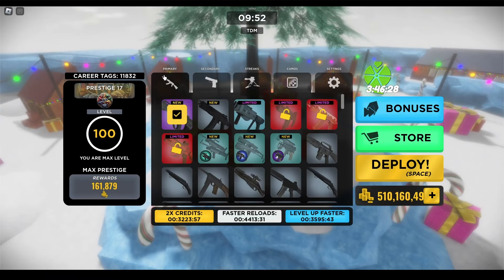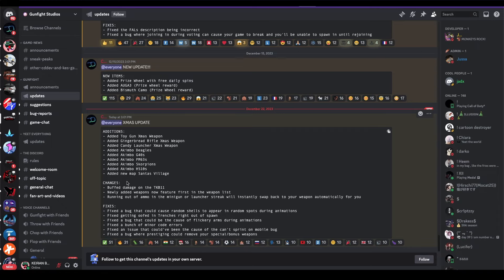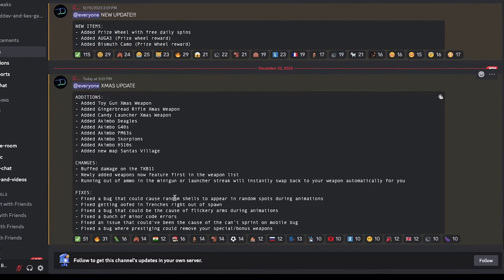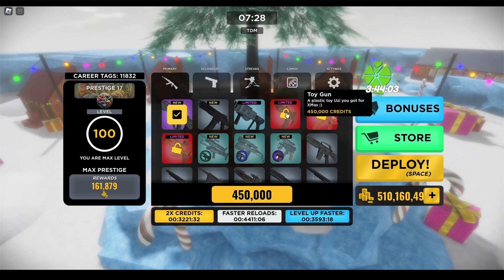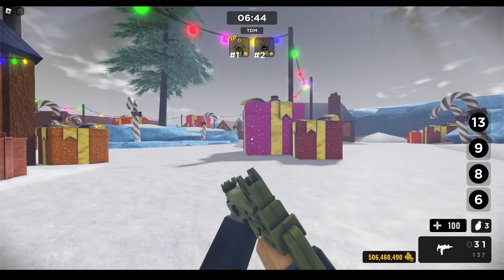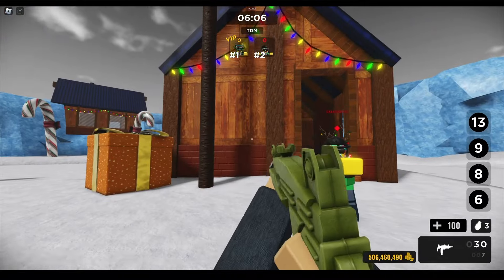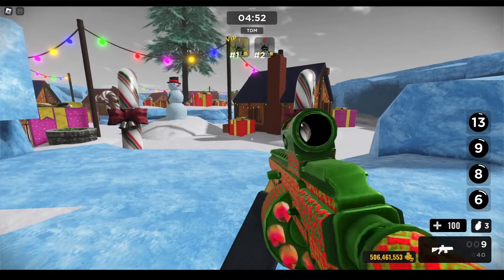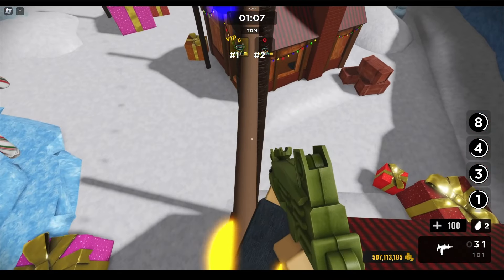Roblox Gunfight Arena Xmas Event (Update)